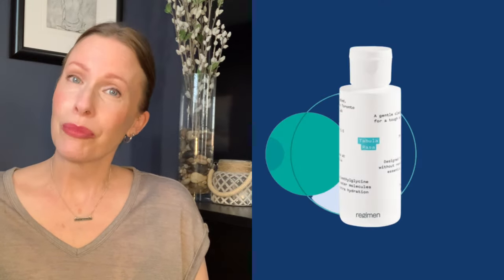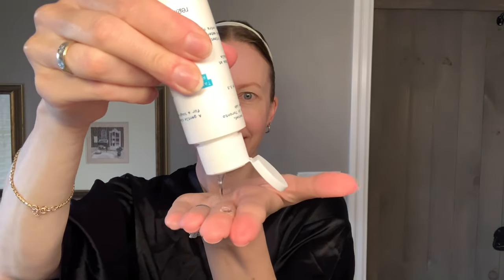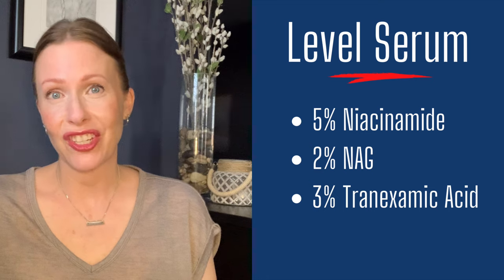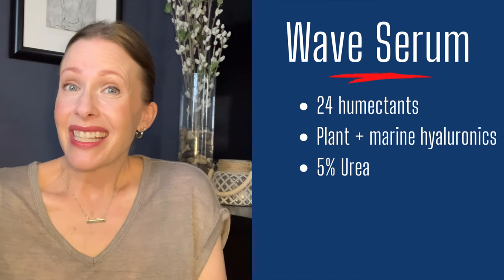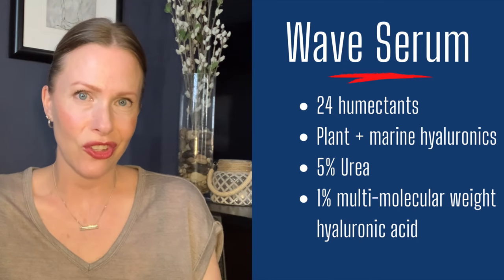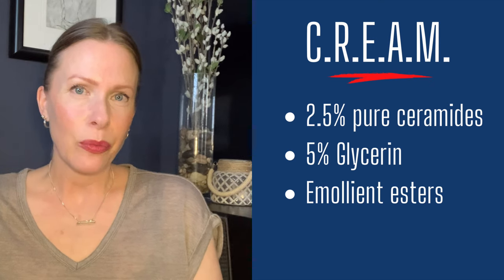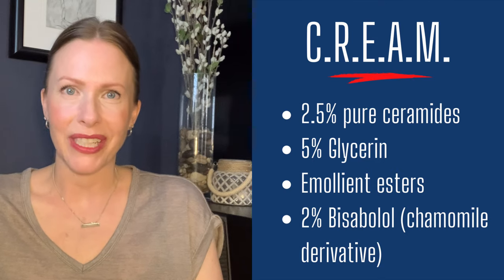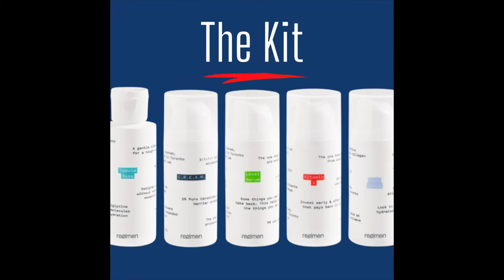Regimen Lab FULL BRAND Skincare Review 💙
Welcome to a Regimen Lab skincare review!  Is Regimen the best new indie skincare brand?  Enjoy a review of the Regimen Lab product line i.e. the Tabula Rasa Cleanser, Level Serum, Wave Serum, CREAM, and Vitamin X.  My aim in this video is to give you an overview each product, the unique ingredients they are formulated with, so that you can make an informed decision to include Regimen Lab's products as part of your skincare routine (and I think you might!). Regimen is a Canadian brand, and operates out of Toronto, Ontario.  As a fellow Canadian, this has endeared me to the brand :). All prices quoted in the video are in CAD, and relevant at the time of filming.

Join my skintheusiasm over on:
Instagram (@thechristaevelyn)

Regimen gifted me the following products:
Tabula Rasa Cleanser
Level Serum
Wave Serum
CREAM

I bought the Vitamin X serum myself, and did a full review on that product already - you can watch it here!

Taking care of your skin, and knowing the products that will help you target your skin issues or concerns  are an essential part of any skincare routine. .

Regimen (CAN)

La Roche Posay Thermal Spring Water (Ulta)

Time Stamps:
0:00 Introduction
0:34 Intro to Regimen
1:25 Tabula Rasa Cleanser Review
4:02 Level Serum
8:12 Wave Serum
10:28 CREAM
13:16 Vitamin X
14:53 The Kit
15:50 Out-takes